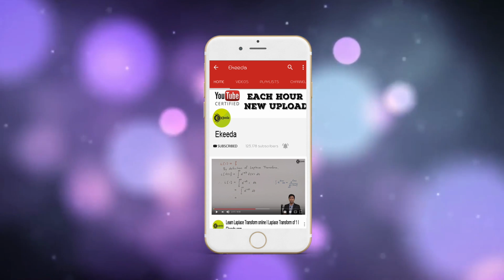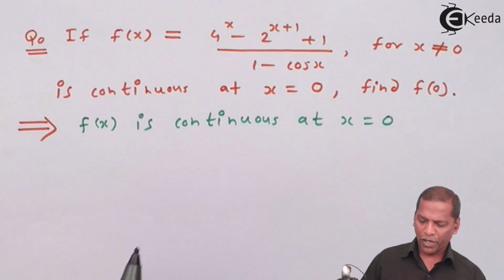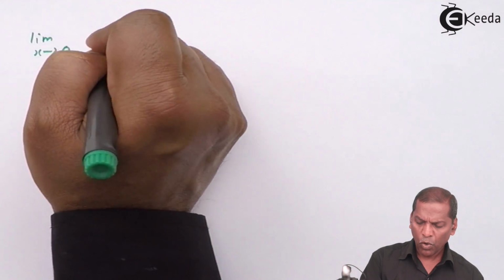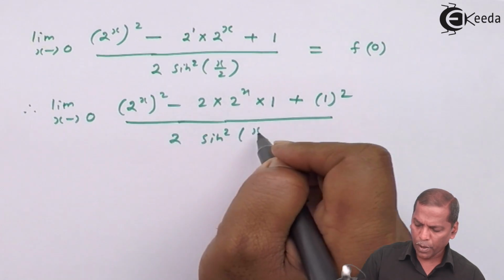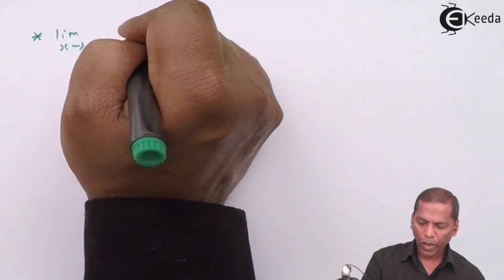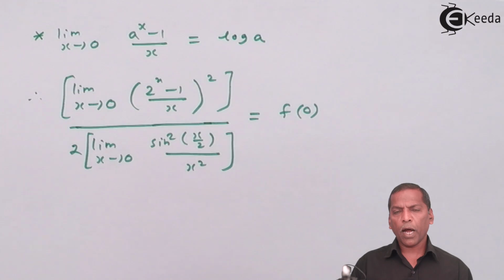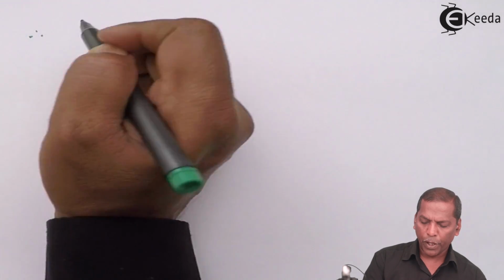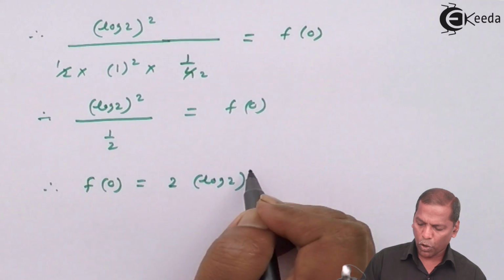Continuity of a Function at a Point - Problem 16 - Continuity - Mathematics Class 12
Happy Learning : )